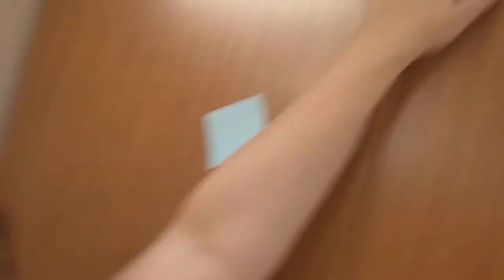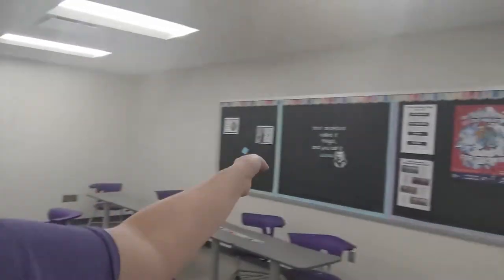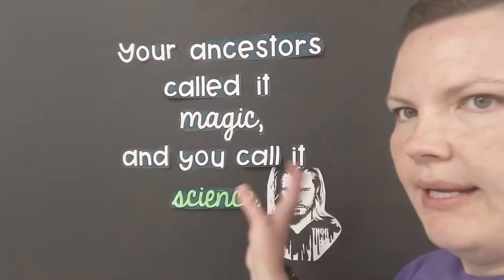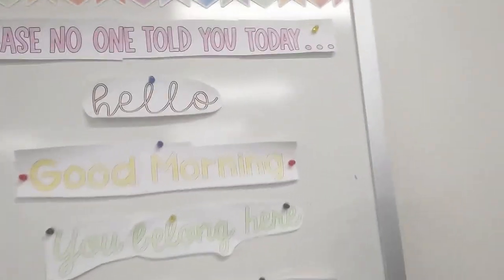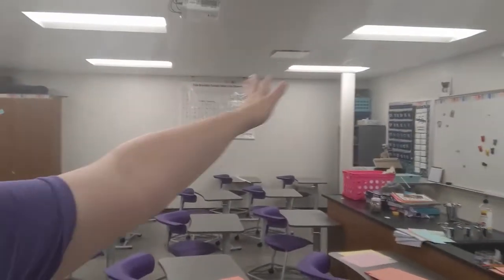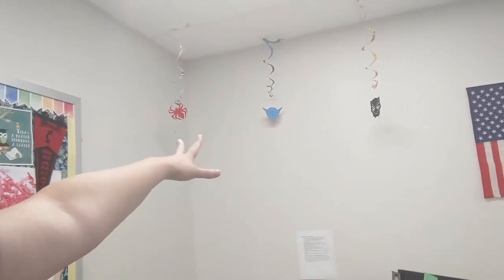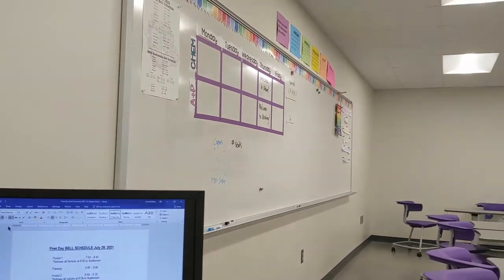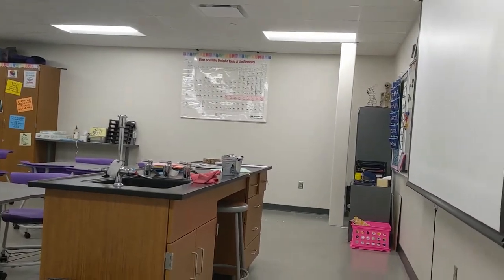Classroom Setup 2021-2022 | High School Science Teacher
My room is ready for students!

We've been in school now for 4 days and I am loving my new setup!